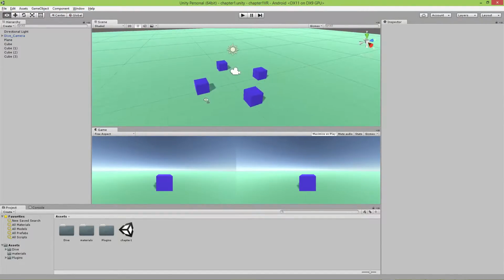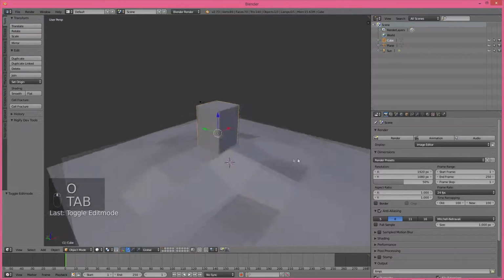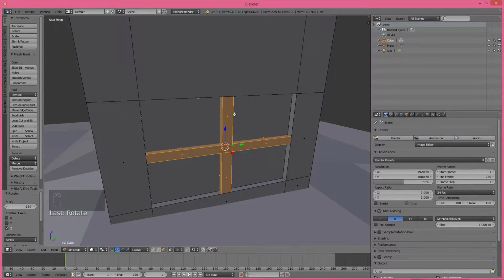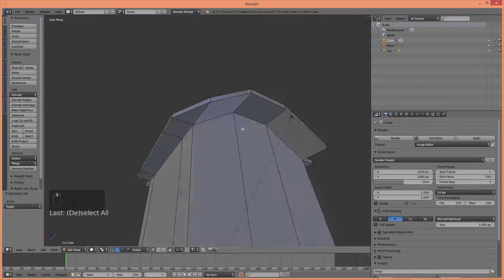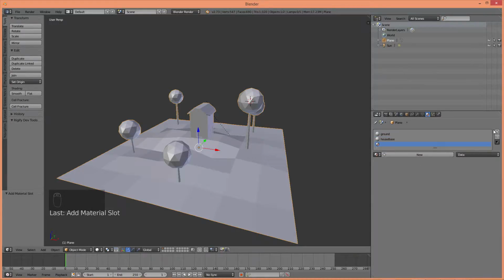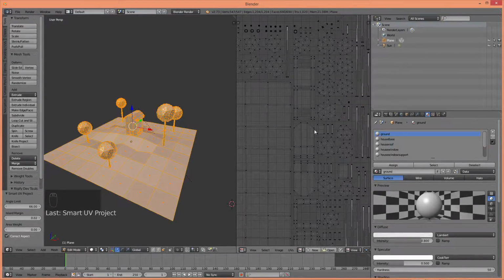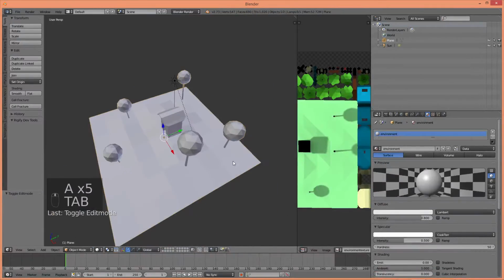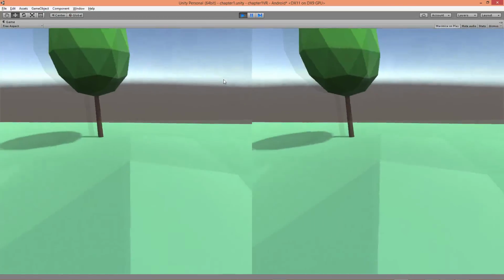Chapter 2: " Custom Assets " [ VR TUTORIAL SERIES FOR MOBILE VR ]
In this chapter I'm going to show you how to create your own 3D assets using blender and import it to unity.